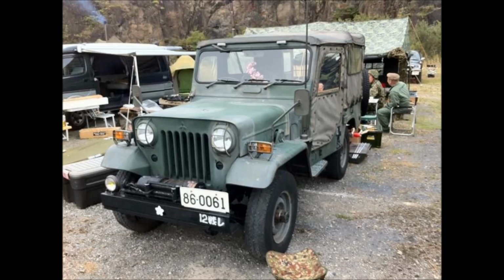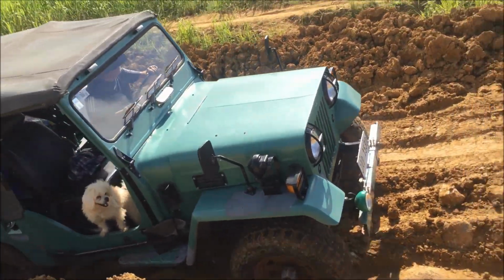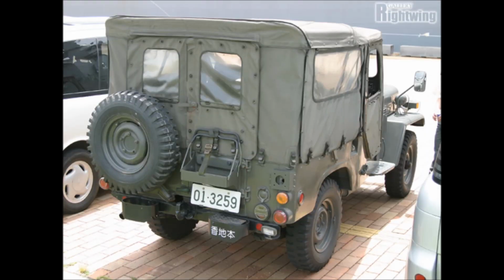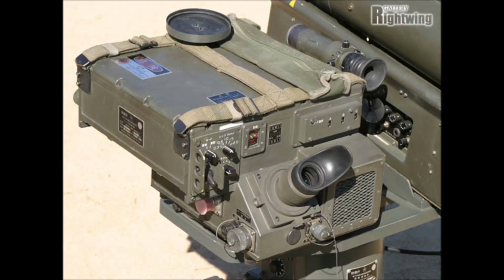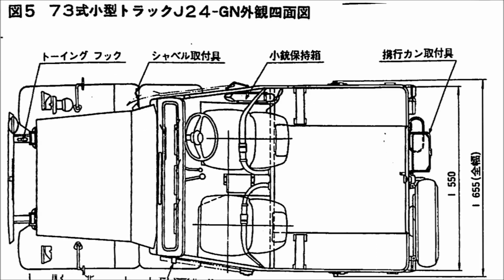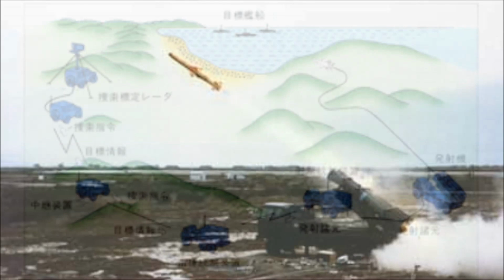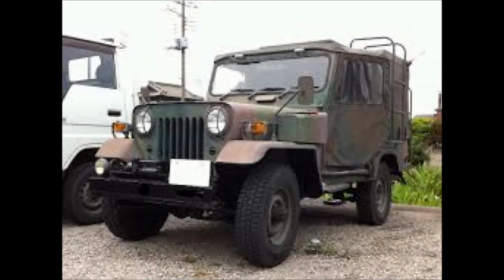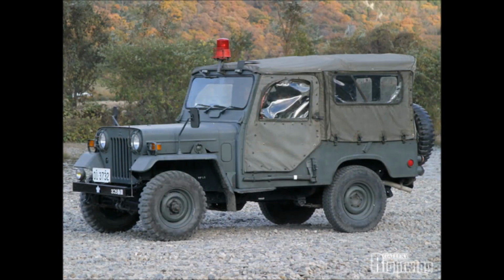Type 73 Light Truck military variants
Ever wonder what all those holes in your Mitsubishi Jeep tub are for? Well, wonder no more. In this episode I try to clarify the difference between the variants the JGSDF ordered back in the day, and how to tell from your chassis number which one you have. If you're trying to restore a JSDF Jeep, this ought to be of some help. If, as I did, you just want to know what it's job was before it retired, this may answer that question.

Chapters:

0:00 Start
0:52 Overview
1:17 Where to find the chassis number
1:29 J24 chassis codes and variants
2:00 J23 codes and variants
2:21 J23A and A2
2:43 J23P
3:01 J23K
3:18 J23W
3:42 J23GE and GN
4:41 The Shibutsa System, or Type 88 SSM-1
5:34 J23SR
7:04 J23SH and SC

三菱ディーゼルジープ 4DR5 4DR6 73式小型トラック